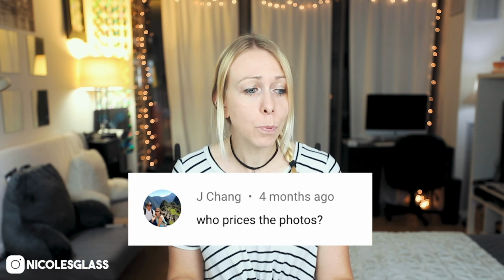Shutterstock Q&A and stock photography advice for 2019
In this video I answer some of the most common questions I get about making money on Shutterstock (and stock photography in general) and give you some overall tips and tricks. Remember, my answers are based on my own personal experience and are by no means an official representation of Shutterstock. Throughout my two and a half years on Shutterstock, I have learned how to generate a decent passive income using the platform.

In this video:

Could you share what is the size of your portfolio and how often you upload?
Do you investigate search results before shooting?
Who prices the photos?
Is there is any way to find out where my photo is being used?
Do you need the FAA drone license for drone photo sales?
Which makes more money, stock footage or monetized YouTube videos?
Is it better to use your real name or a business or profile name when selling stock photography?
How can I upload photos with logos and trademarks without a release form?
How can I break into the first page of search results on Shutterstock? Is there some algorithm at work behind the scenes?
What type of illustrations and vectors sell most?
How do you edit photos for stock sites?
Is there any significant difference in price / earnings between commercial and editorial photos?

Note: If you have a Shutterstock question, please type it here and do not send it to me on Instagram. It is much easier for me to type out a response here on YouTube using my computer than attempt at doing so with my phone.